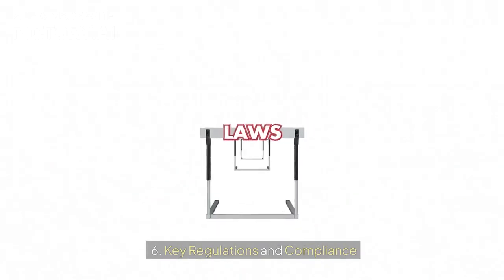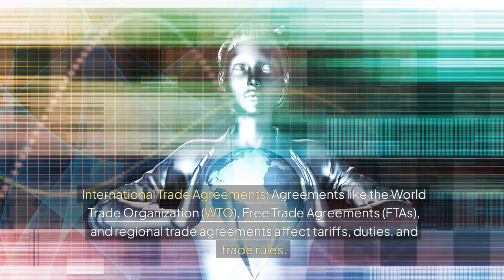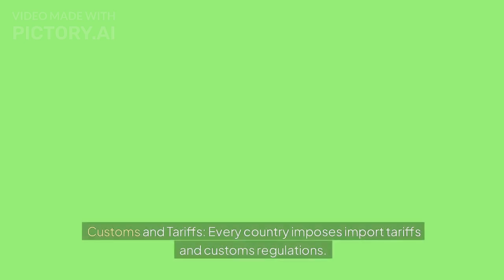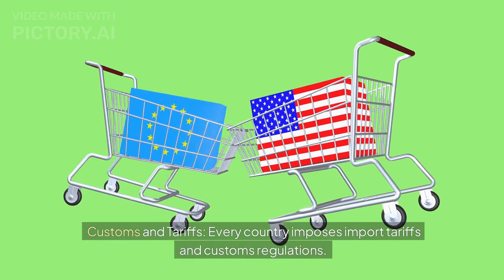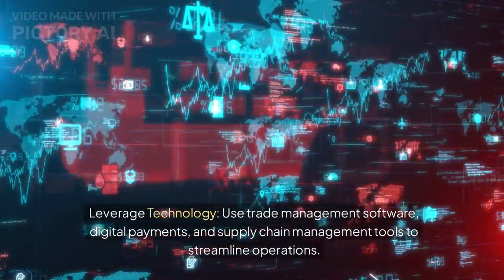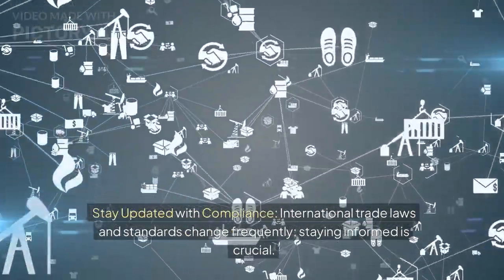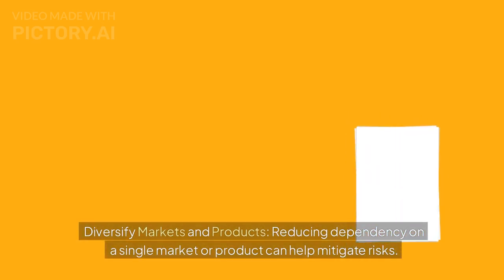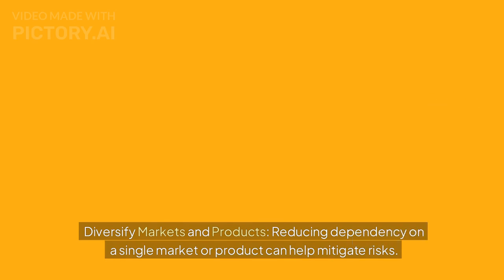HOW TO START EXPORT AND IMPORT BUSINESS